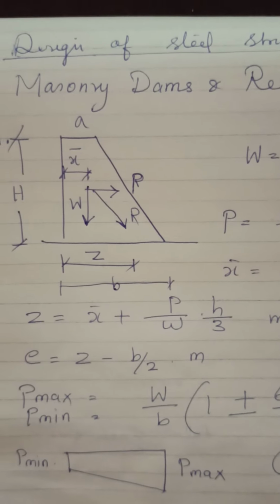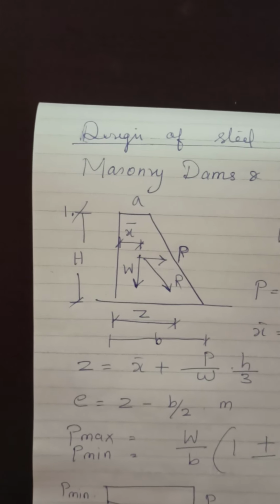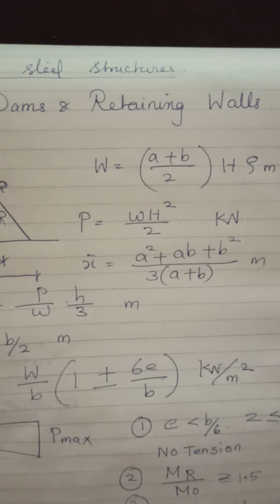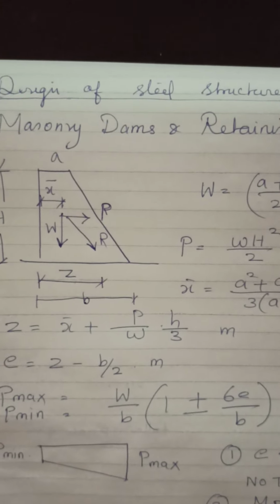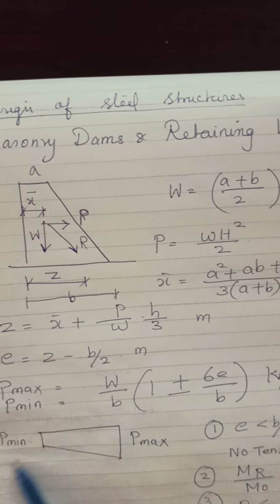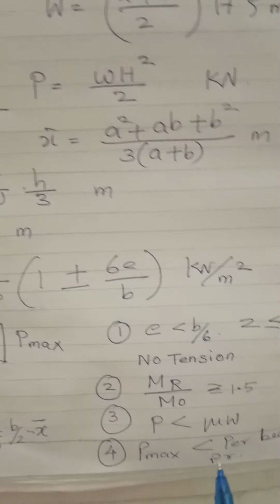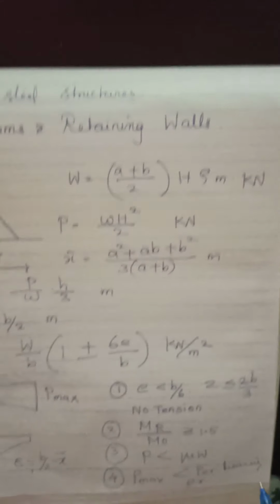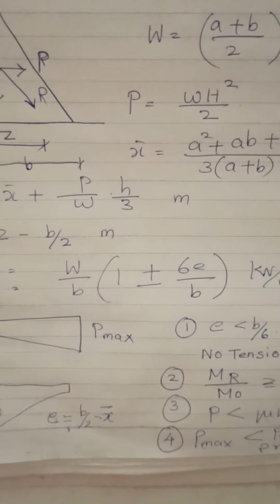Dam structure(1)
Class